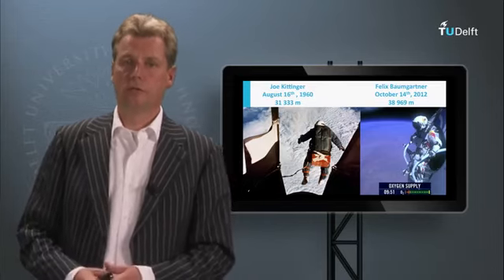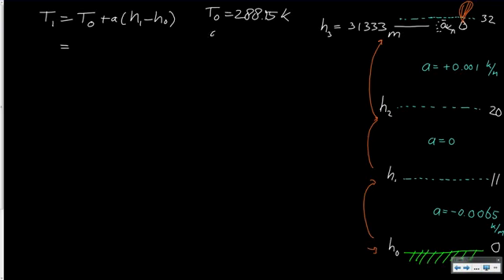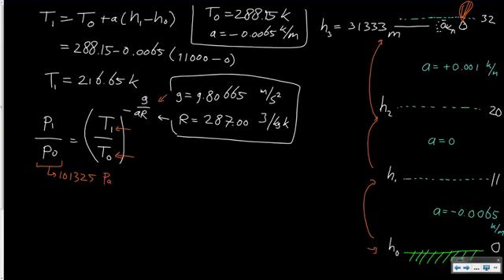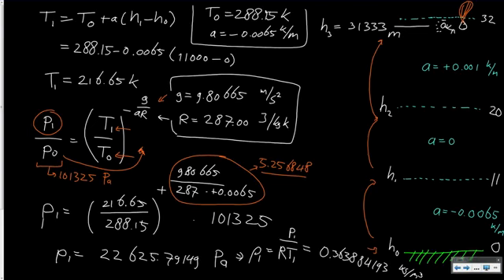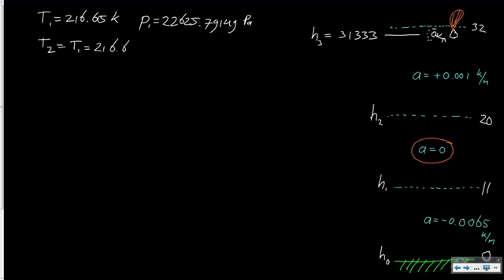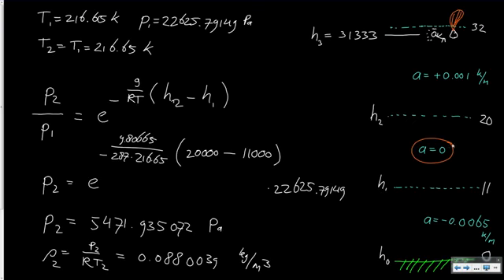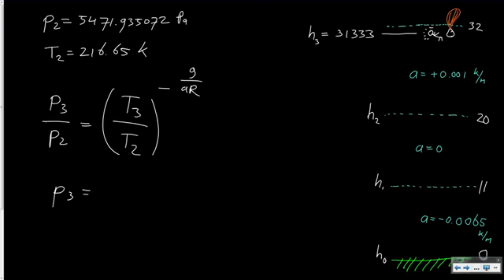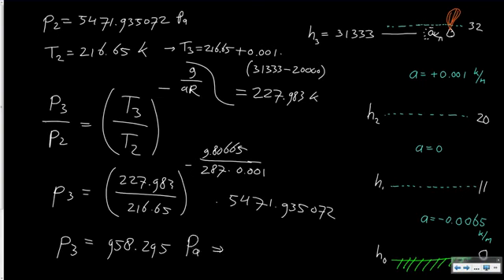AE1110x 2c video 360